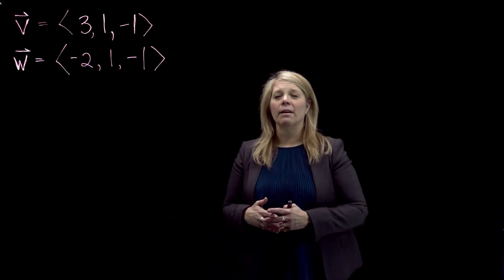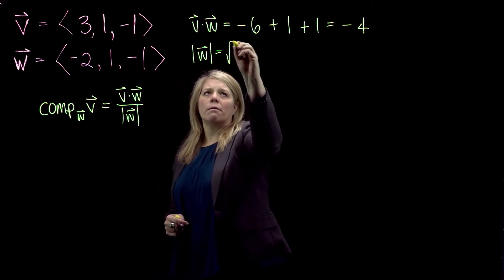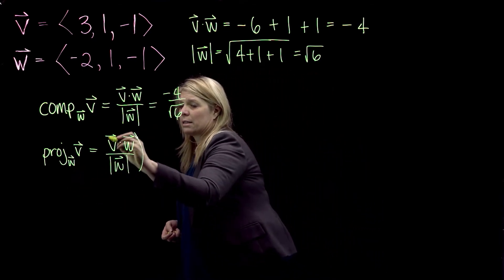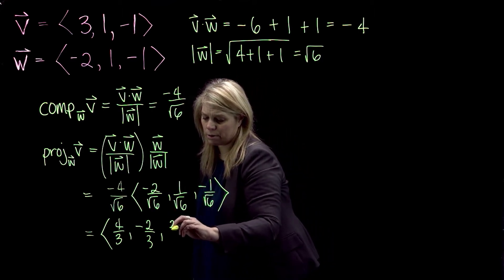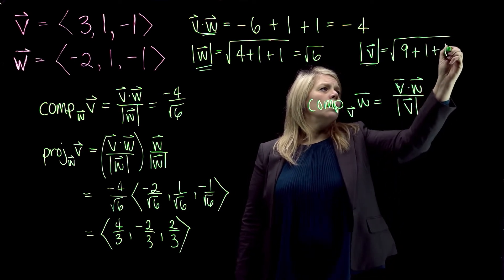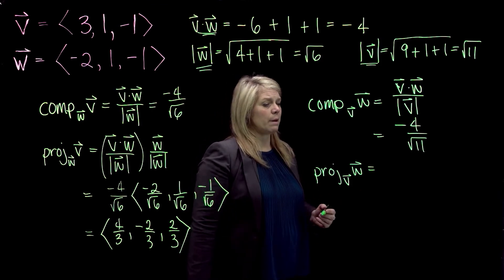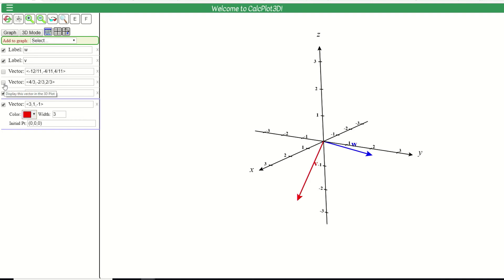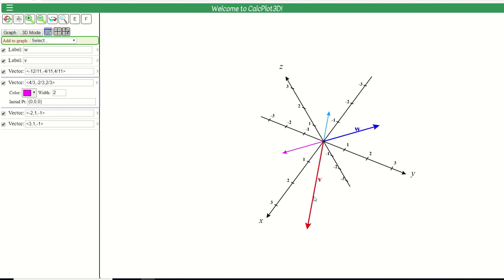Examples of Component and Projection of One Vector onto Another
Calculations and then looking at a graph to illustrate the scalar component of one vector along another, and the vector projection of one vector onto another.